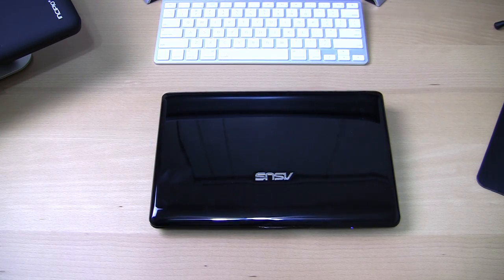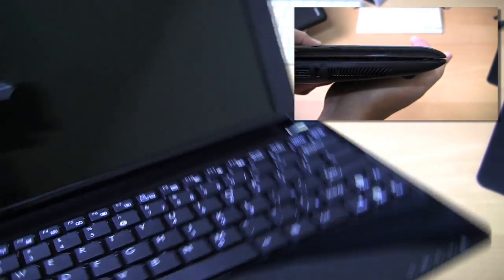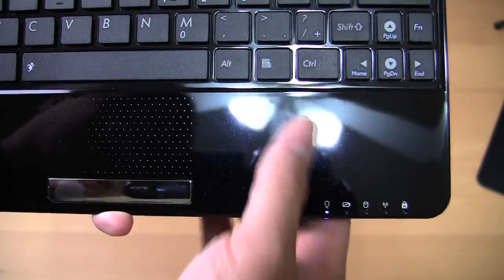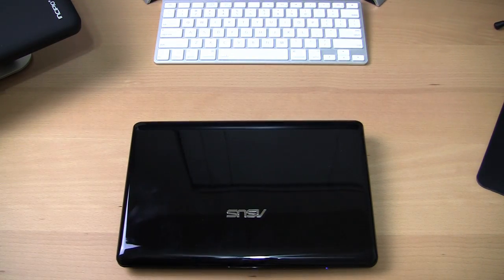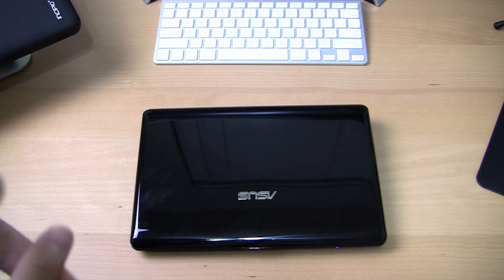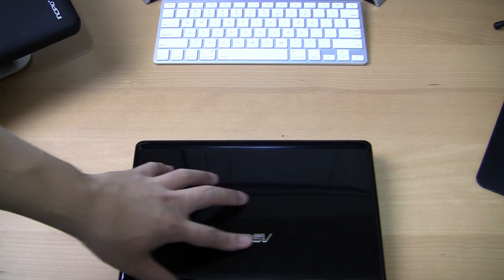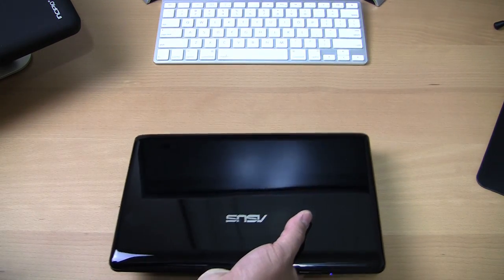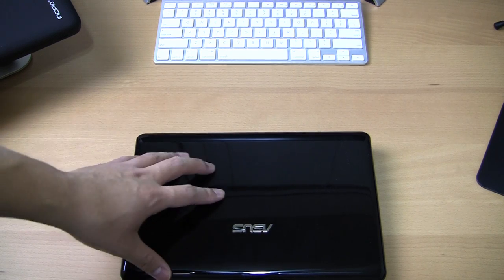Asus EeePC 1005PE Netbook Review & Impressions